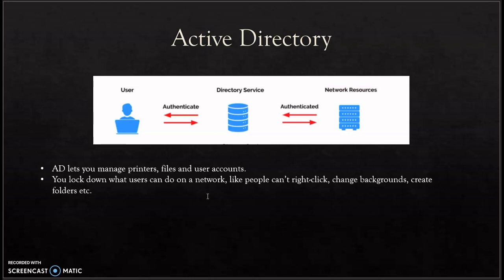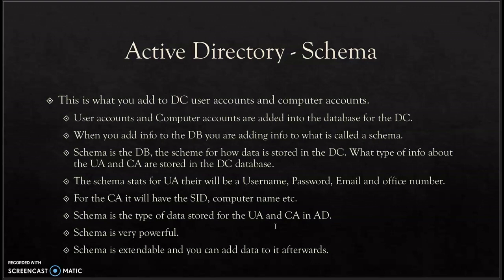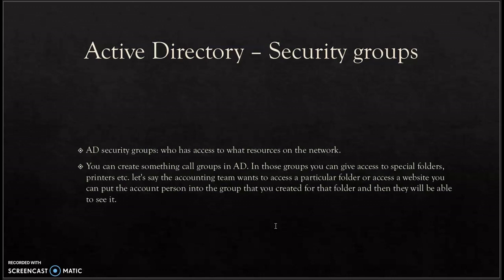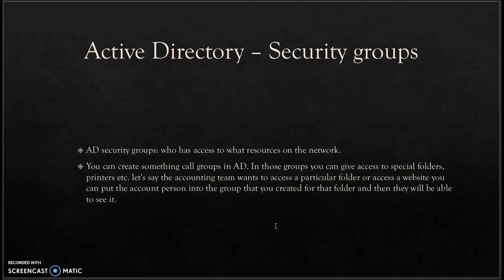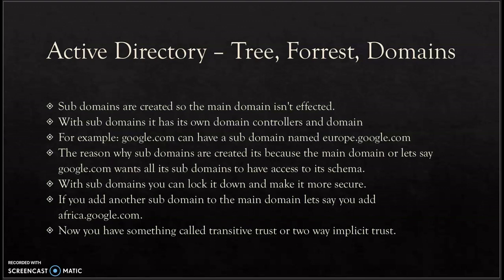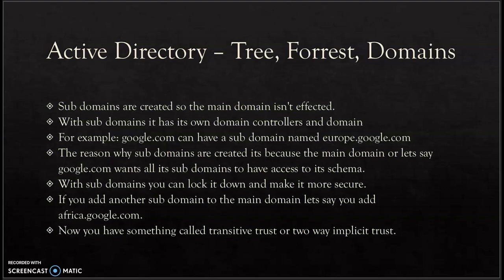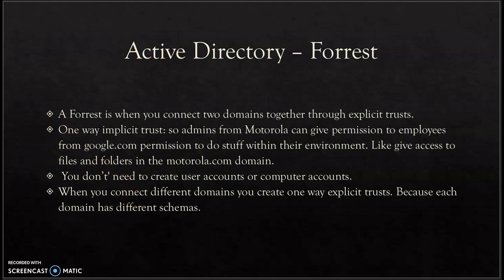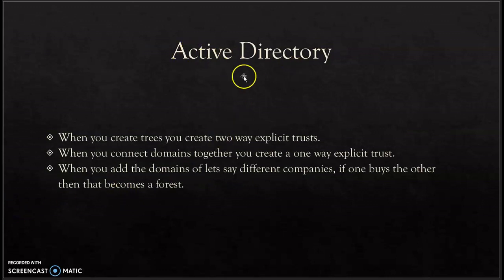What is Active Directory?